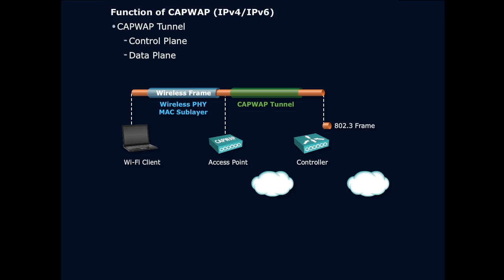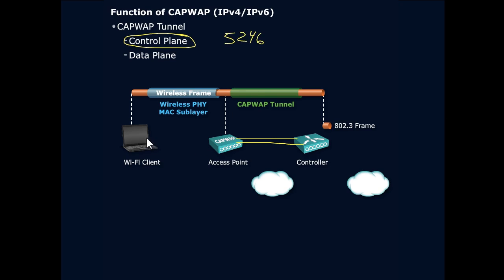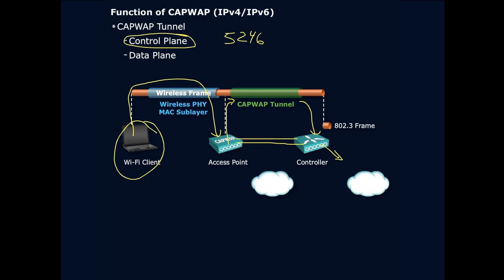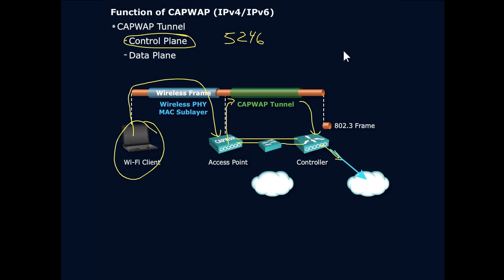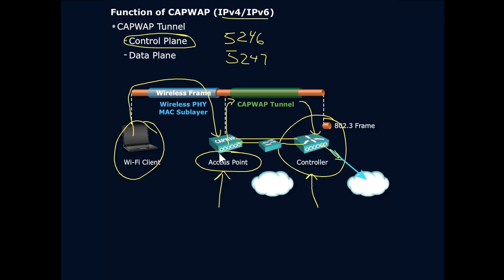Control and Provisioning of Access Points